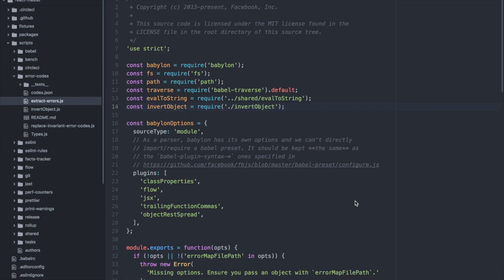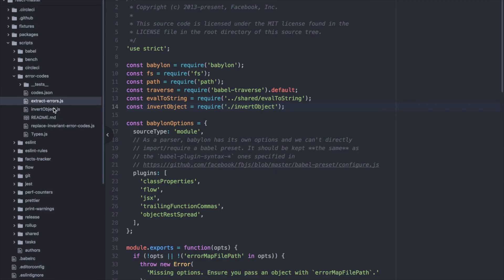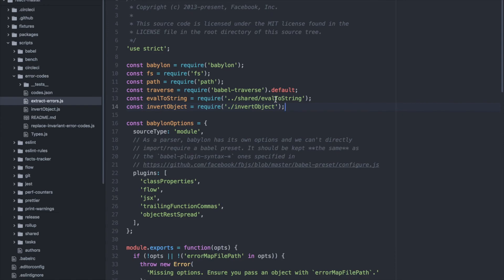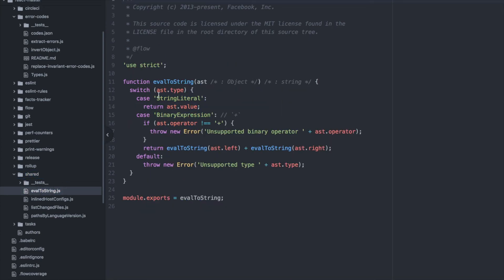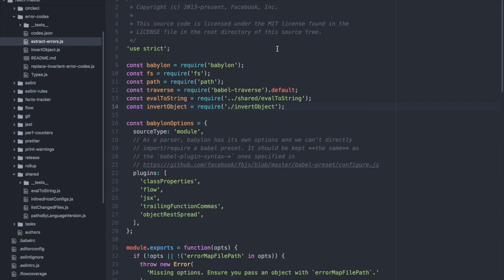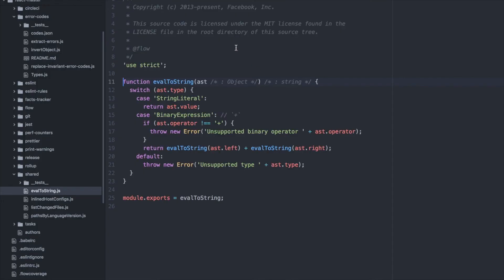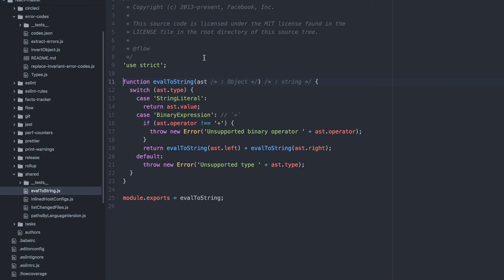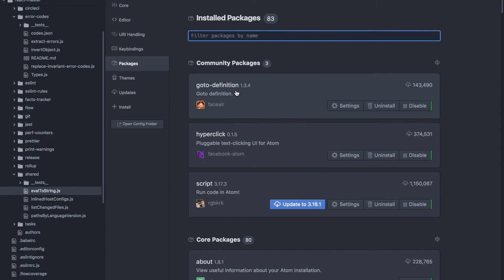How to command click in Atom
Learn how to command click into a function/class definition in the Atom text editor.
The packages required are 'goto-definition' and 'hyperclick'.
Note: If you normally use cmd + click for adding another cursor in Atom, you can still add another cursor via: cmd +option + click